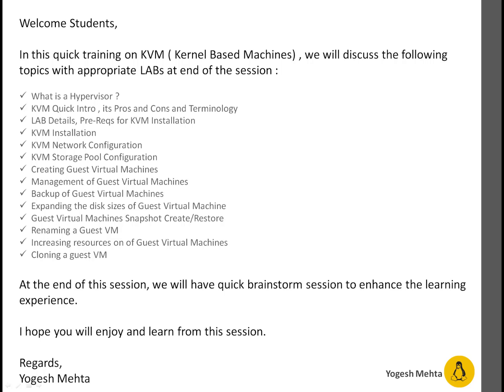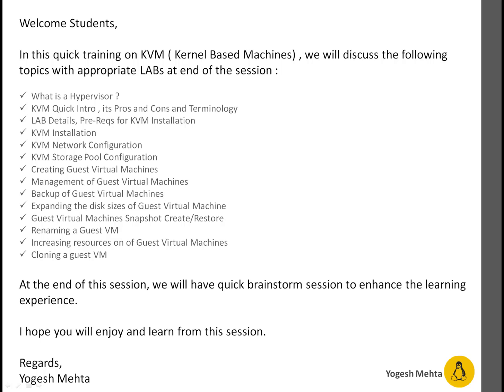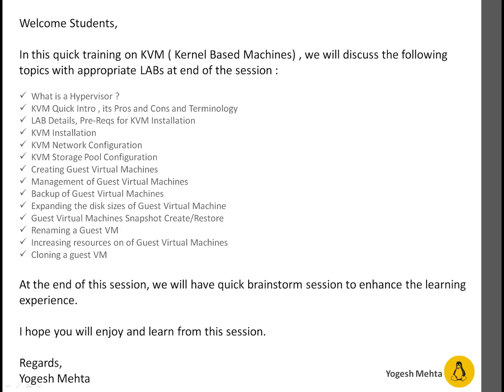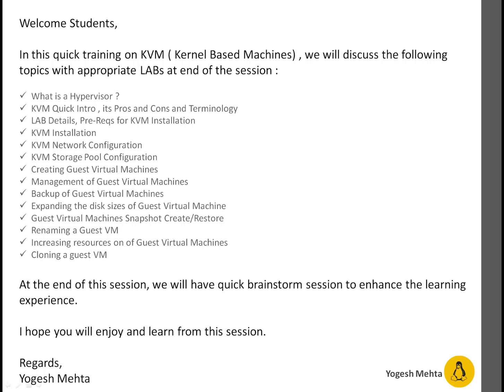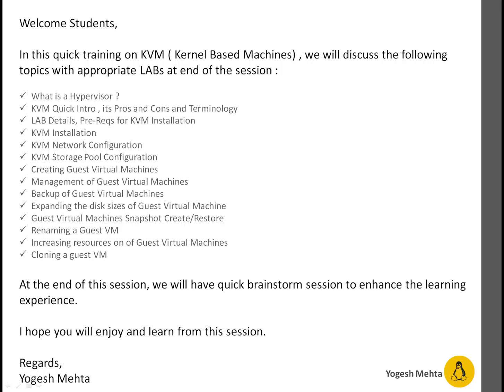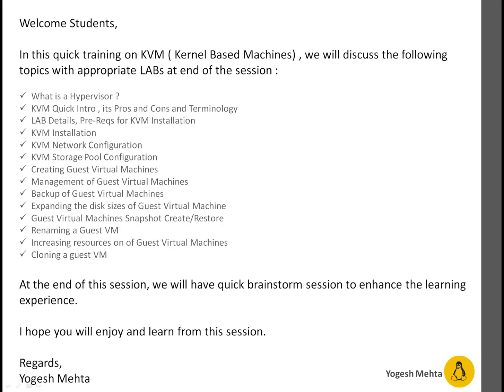Linux KVM for System Engineers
Welcome Students,

In this quick training on KVM ( Kernel Based Machines) , we will discuss the following topics with appropriate LABs at end of the session :

  What is a Hypervisor ?
  KVM Quick Intro , its Pros and Cons and Terminology
  LAB Details, Pre-Reqs for KVM Installation
  KVM Installation
  KVM Network Configuration
  KVM Storage Pool Configuration
  Creating Guest Virtual Machines
  Management of Guest Virtual Machines
  Backup of Guest Virtual Machines
  Expanding the disk sizes of Guest Virtual Machine
  Guest Virtual Machines Snapshot Create/Restore
  Renaming a Guest VM
  Increasing resources on of Guest Virtual Machines
  Cloning a guest VM

At the end of this session, we will have quick brainstorm session to enhance the learning experience.

I hope you will enjoy and learn from this session.

Regards,
Yogesh Mehta